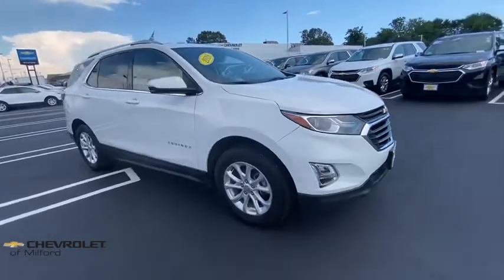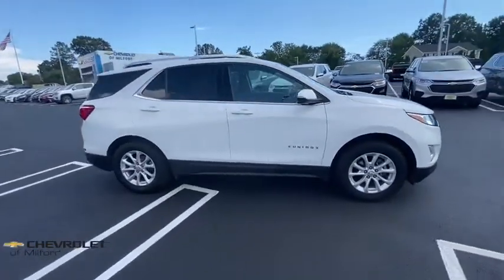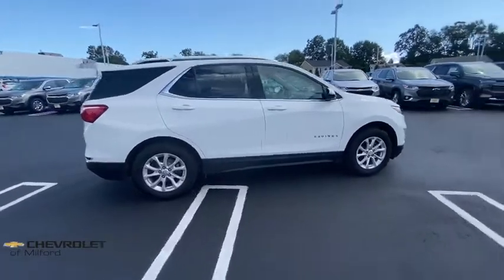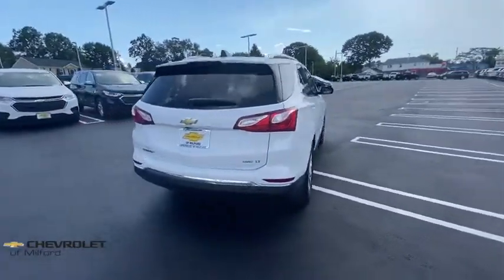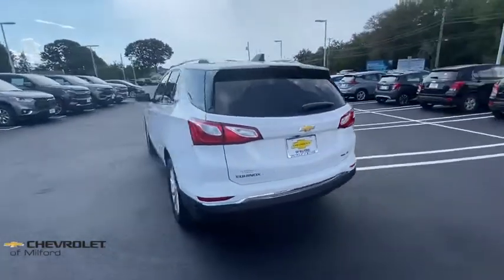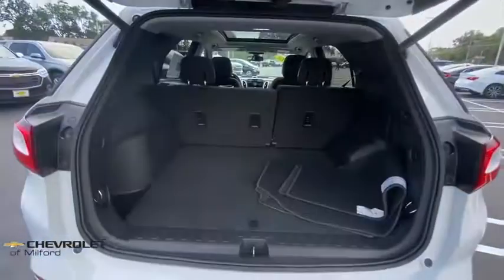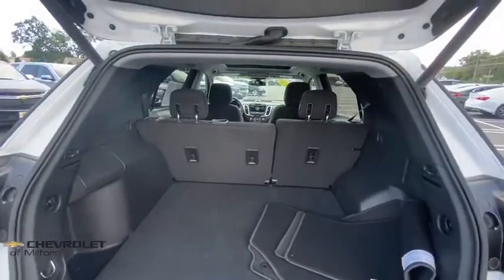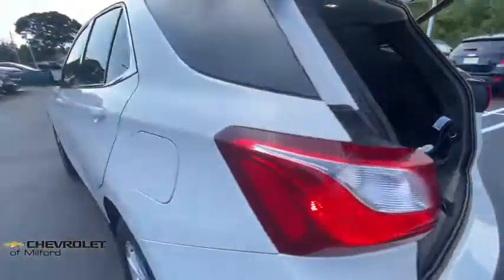2018 Chevrolet Equinox Milford, Stratford, West Haven, New Haven, Bridgeport, CT UC4208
Summit White Used 2018 Chevrolet Equinox available in Milford, Connecticut at Chevrolet of Milford. Servicing the Stratford, West Haven, New Haven, Bridgeport, CT area.

We offfer online purchase with at home or curbside delivery for your safety and the safety of our staff.brbrSummit White 2018 Chevrolet Equinox LT 1LT AWD 6-Speed Automatic Electronic with Overdrive 1.5L DOHCbrbrRecent Arrival! 24/30 City/Highway MPGbrbr30 DAY EXCHANGE POLICY Valid on any pre-owned vehicle purchased. If you dont love your purchase for any reason bring it back and well exchange it for another for the same price you paid towards any other vehicle in stock! Nobody does that but Chevrolet of Milford! Call Chevrolet of Milford at to speak with one of our factory trained product specialists today!brbrAwards:br * JD Power Automotive Performance Execution and Layout (APEAL) Study * 2018 KBB.com 10 Best SUVs Under $25000 * 2018 KBB.com Best Family Cars * 2018 KBB.com 10 Most Awarded Brands
Preferred Equipment Group 1LT|3.87 Final Drive Axle Ratio|17 Aluminum Wheels|Front Bucket Seats|Premium Cloth Seat Trim|Radio: Chevrolet MyLink AM/FM Stereo|Radio: 8 Chevrolet MyLink AM/FM Stereo|Confidence & Convenience Package|Sun & Infotainment Package|Roof Rack Cross Rails (LPO)|Infotainment Package|8-Way Power Driver Seat Adjuster|Front Passenger 4-Way Manual Seat Adjuster|Driver Confidence Package|Remote Vehicle Starter System|Power Sunroof|Dual Zone Automatic Climate Control|Outside Heated Power-Adjustable Mirrors|Heated Driver & Front Passenger Seats|120-Volt Power Outlet|2 USB Data Ports|3-Spoke Leather-Wrapped Steering Wheel|Rear Power Liftgate|SiriusXM Satellite Radio|Rear Park Assist w/Audible Warning|Enhanced Multi-Color Driver Instrument Info|Rear Cross Traffic Alert|Universal Home Remote|Lane Change Alert w/Side Blind Zone Alert|Bluetooth For Phone|USB Port & Auxiliary Input Jack|2 Rear USB Charging-Only Ports|2 USB Ports & Auxiliary Input Jack|6 Speaker Audio System Feature|Roof-Mounted Luggage Rack Side Rails|Driver Convenience Package|AM/FM radio: SiriusXM|Premium audio system: Chevrolet MyLink|Exterior Parking Camera Rear|Emergency communication system: OnStar and Chevrolet connected services capable|Apple CarPlay/Android Auto|4-Wheel Disc Brakes|6 Speakers|Air Conditioning|Electronic Stability Control|Front Center Armrest|Leather Shift Knob|Spoiler|Tachometer|ABS brakes|Brake assist|Bumpers: body-color|Delay-off headlights|Driver door bin|Driver vanity mirror|Dual front impact airbags|Dual front side impact airbags|Four wheel independent suspension|Front anti-roll bar|Front reading lights|Fully automatic headlights|Heated door mirrors|Illuminated entry|Low tire pressure warning|Occupant sensing airbag|Outside temperature display|Overhead airbag|Overhead console|Panic alarm|Passenger door bin|Passenger vanity mirror|Power door mirrors|Power driver seat|Power steering|Power windows|Radio data system|Rear anti-roll bar|Rear reading lights|Rear seat center armrest|Rear window defroster|Rear window wiper|Remote keyless entry|Security system|Speed control|Speed-sensing steering|Split folding rear seat|Steering wheel mounted audio controls|Telescoping steering wheel|Tilt steering wheel|Traction control|Trip computer|Variably intermittent wipers|Front beverage holders|High-Intensity Discharge Headlights|Compass